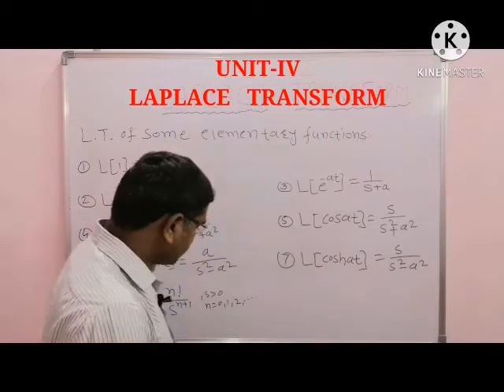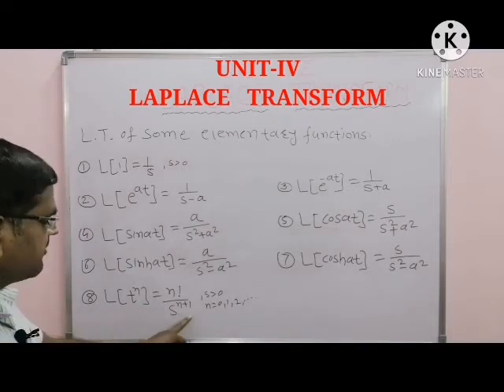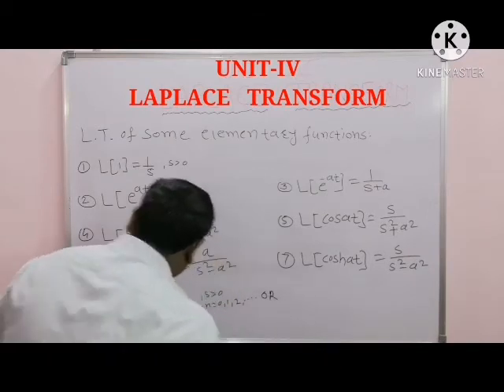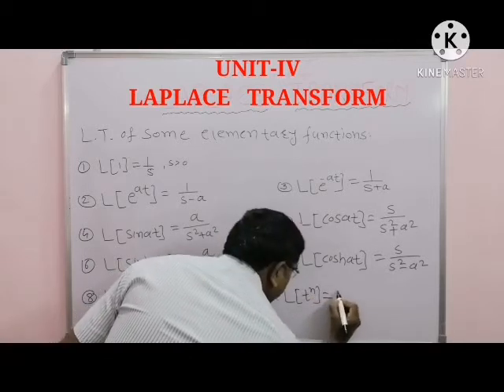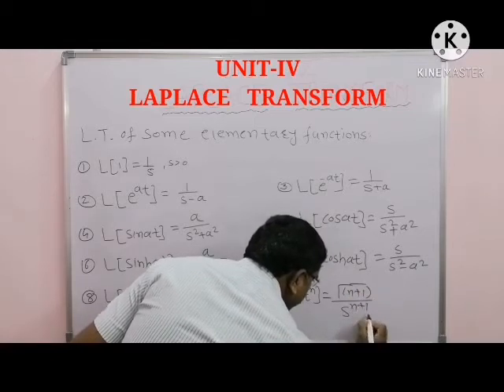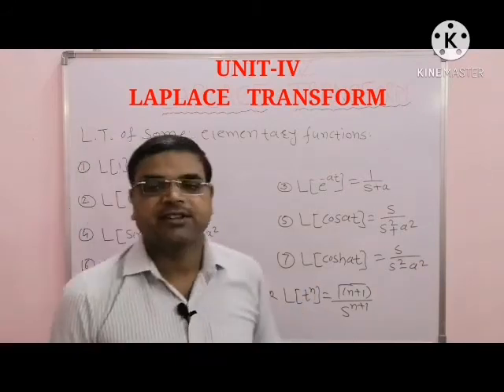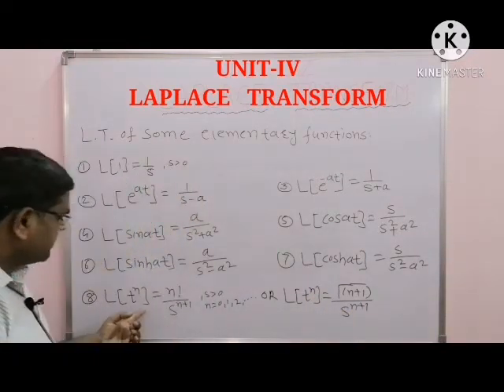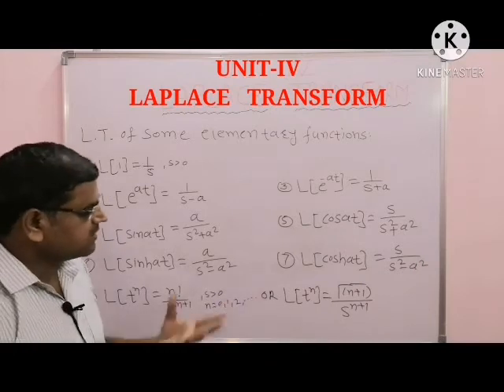LAPLACE TRANSFORM (Lecture 1)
Laplace transform introduction,  L. T. of some elementary functions